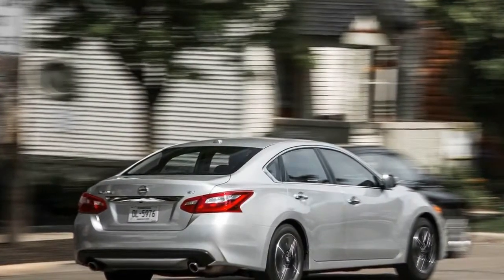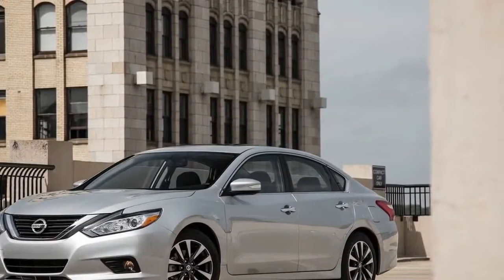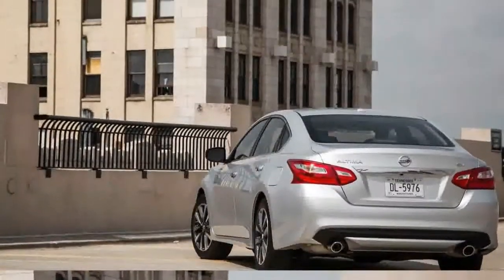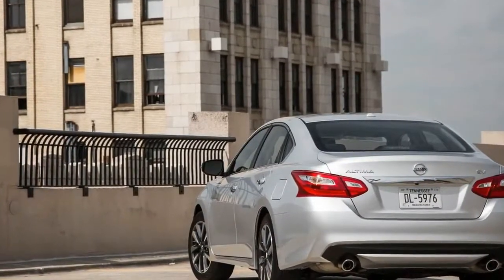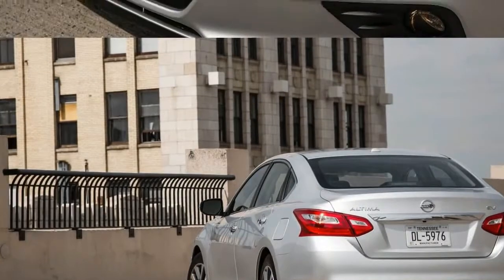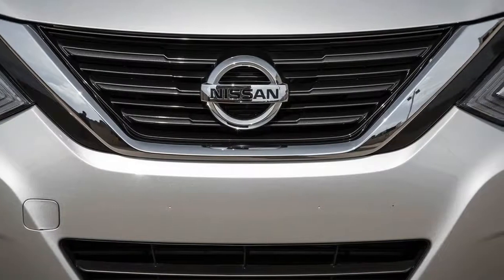Woww Amazing car!! 2016 Nissan Altima SV car reviews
In 1979, Americans watched a complete solar eclipse skip over the continental United States. Eight years later, another phenomenon crossed our paths: the primary BMW M5. It became rare, it become heroic, and maximum of all, it turned into a 4-door sedan that, at the height of the horsepower-robbing Eighties, could outgun Corvettes and Ferraris. For 2018, the G30-based M5 is all over again a rolling NASA space station of computer systems and sensors propelled by way of a pressure-fed V-8. That need to sound impressive, except that -ton luxury sedans that boost up to 60 mph as hard as a McLaren F1 are actually normal, normal occurrences. If it seems as though the contemporary M5 gained’t warp area-time anymore, well, blame the Dodge Charger Hellcat and the Porsche Panamera Turbo.

Still Dumbfoundingly Fast
Unlike the regular 5-collection, the 2018 M5 is extra of a revolution than its sheetmetal indicates. It’s the primary M5 with all-wheel pressure and with out an alternative for a manual transmission. BMW’s M xDrive is rear biased and funnels torque through an electronically managed confined-slip differential similar to the ones at the X5 M and X6 M SUVs. In the M5, though, the machine can disconnect the front axle for proper rear-wheel-force hooliganism that, from our brief experience in a prototype, makes this 4350-pound (our estimate) lug sense like an E90 M3. Even in ordinary mode, the all-wheel-power setup will allow the rears to slip slightly for douchebag-safe maneuvers on public streets. In four wheel drive Sport with the stability manipulate set to M Dynamic, slip angles widen, and greater torque routes to the active (however non-torque-vectoring) rear differential. For the ones instances whilst you actually need to burn via the last 1/32 of tread, the M5’s balance manipulate is completely defeatable in rear-wheel-drive mode. car reviews
No doubt approximately it—in case you assume the roads and parking plenty are filling up with tall, view-blockading crossovers and SUVs, your eyes aren’t deceiving you. The 4-door mid-size sedan, once the dominant shape of own family shipping, has misplaced desire. Call it a sedan recession. Nissan needs no part of that for its fifth-generation Altima—despite the fact that the sales surge of its very own Murano, Pathfinder, and Rogue crossover SUVs is contributing to the sedan slide. The Altima is still the bestselling product in Nissan’s lineup, and to date this 12 months, it’s simply in advance of the Honda Accord for 2nd-region sales honors in that phase (the Toyota Camry remains number one).
The fifth-gen Altima changed into all-new in 2013, so this replace leaves the sedan’s bones in large part untouched. The large exchange is the circulate to “Energetic Flow” styling, which includes a extra muscular front fascia, Nissan’s “V-movement” grille (which seems like a grille overhanging any other grille), and boomerang-fashioned headlights and hind lights.

The possibly concept being that if crossovers are selling like hotcakes, then adding some Murano visuals to the Altima need to spur income of the sedan. It doesn’t stop there: Energetic Flow design is now determined on the newly excited surfaces of the smaller and soberer Sentra and on the more expressive and expansive Maxima. car reviews